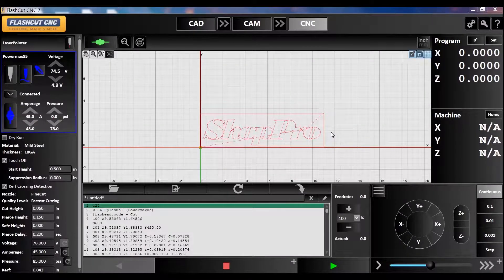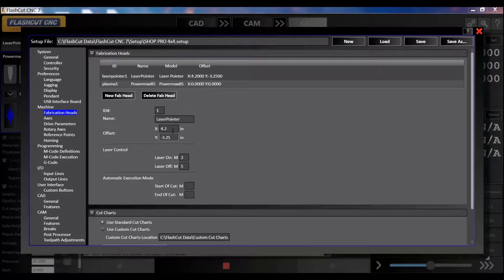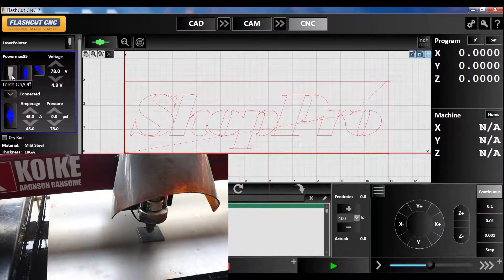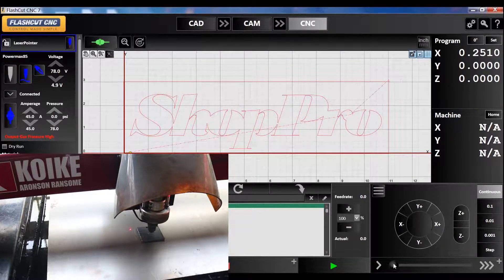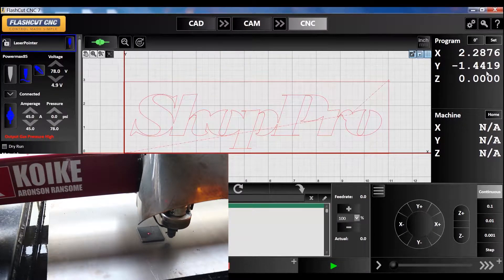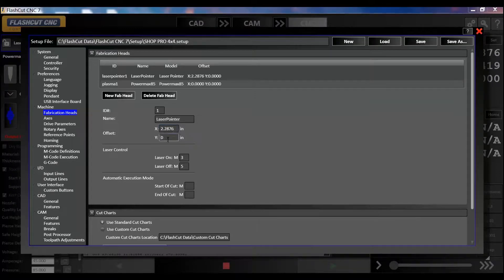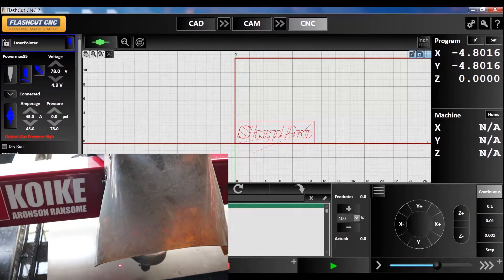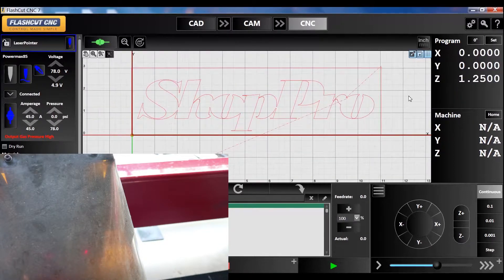Calibrating the Laser in Flashcut CNC / Koike Aronson ShopPro CNC Plasma Cutting Table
Norman Machine Tool Ltd.